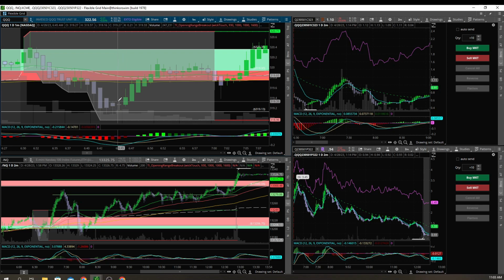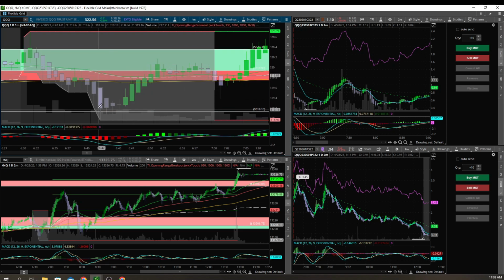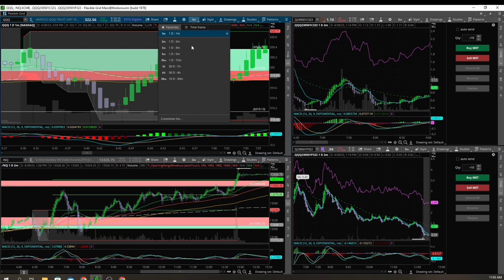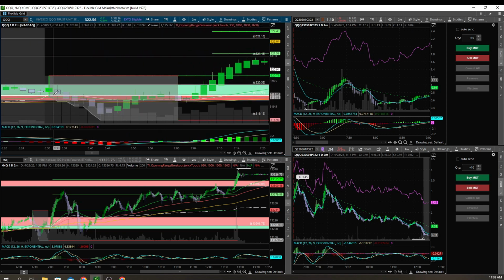How to Take Entries Day Trading & Market Psychology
Brief video on market entries, and talking a slight amount about trading psychology.

Please leave a comment of what you all would want to see next video.